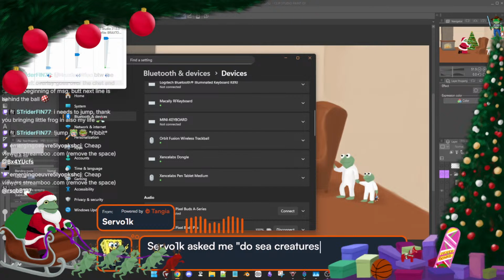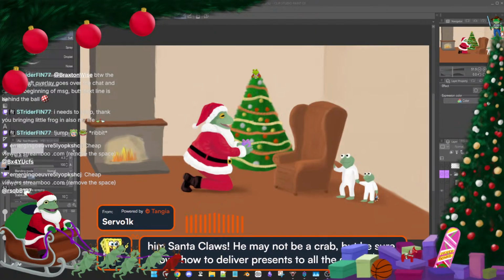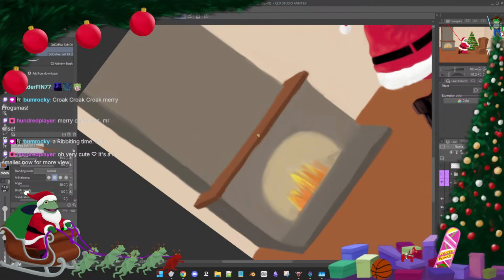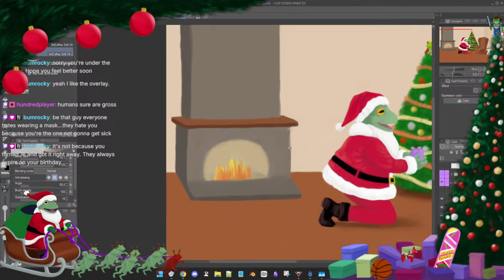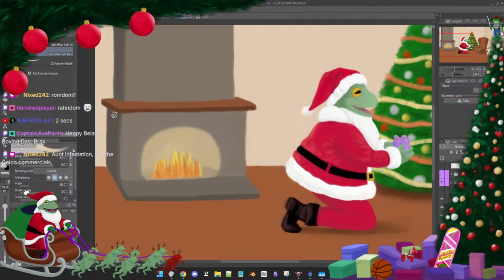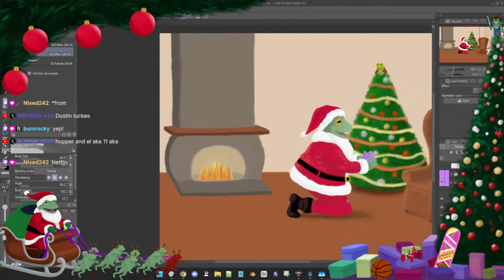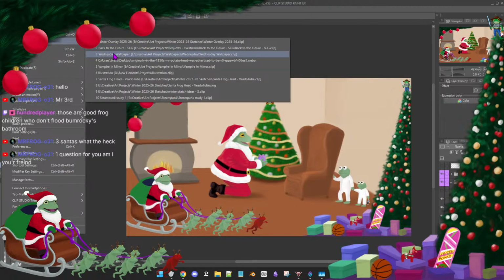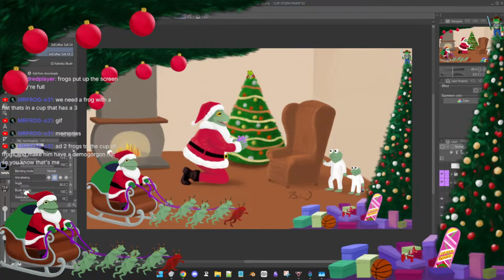A Very Froggy Christmas part 6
Hanging out, talking about art, and drawing.

The holidays were rough on me and somehow caught something just before Christmas day. So the stream is mostly me trying to take it easy, and finish the overlay project.

Join my Braxtopia Discord Server, let's build a community of artists and enthusiasts!
TheRelaxedMovement